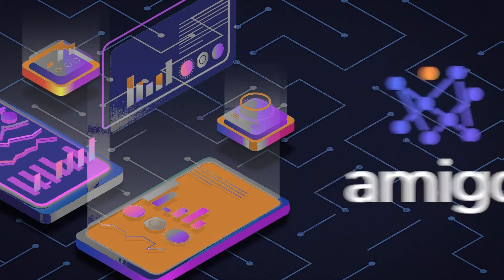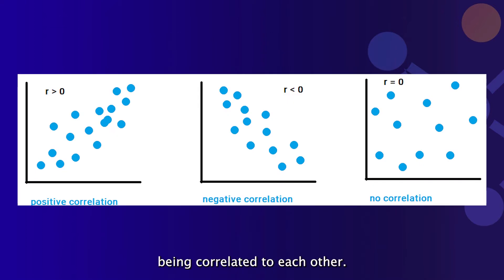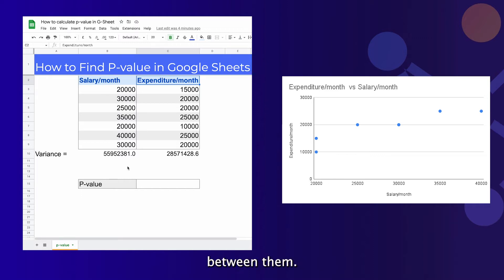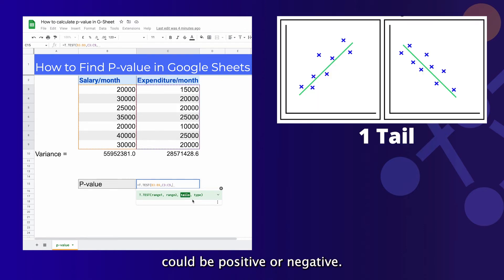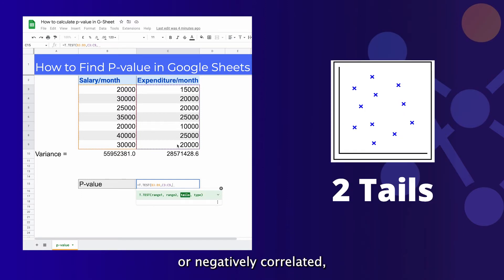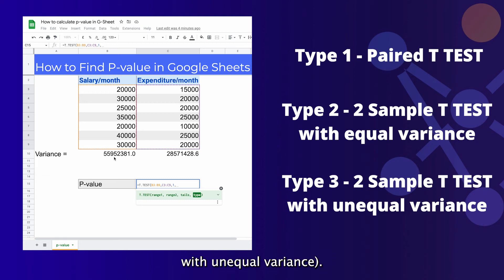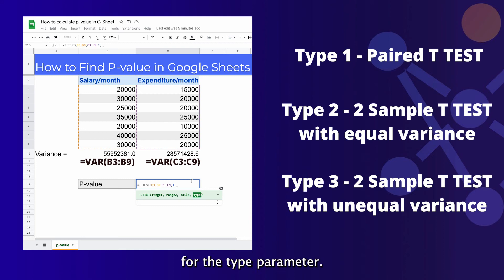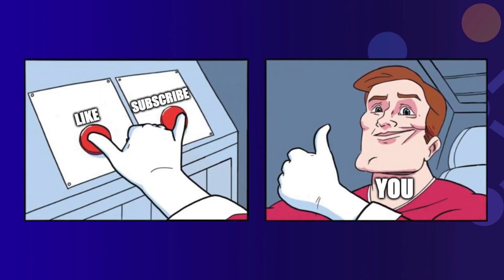How to calculate P-value in GOOGLE SHEETS | 2 minute easy tutorial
Learn how to calculate P-value in GOOGLE SHEETS with our 2-minute easy tutorial. P-value is a very important parameter used in hypothesis analysis and has a reputation of being extremely hard when calculating manually.

Thanks.